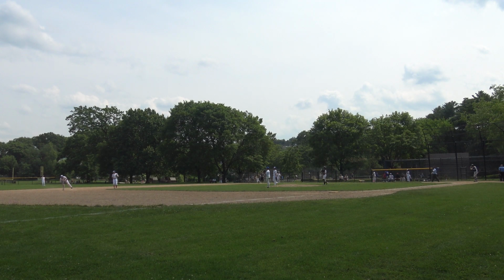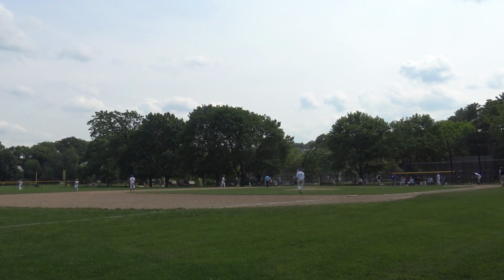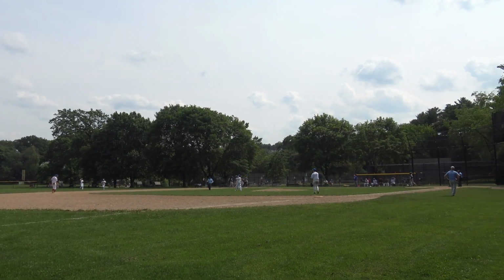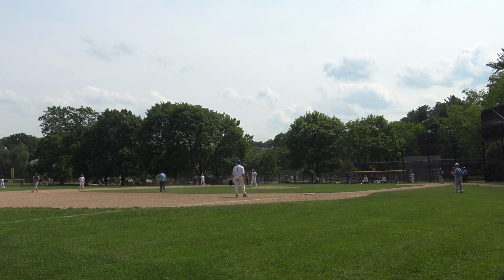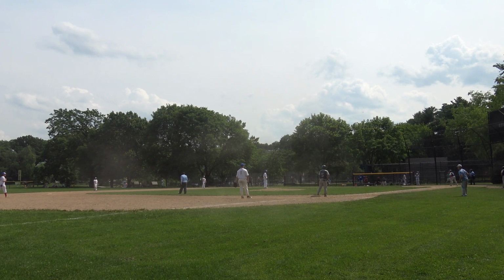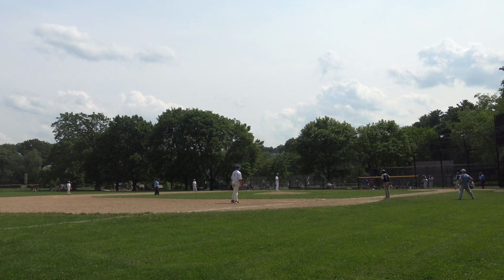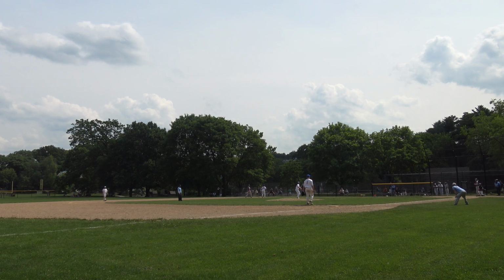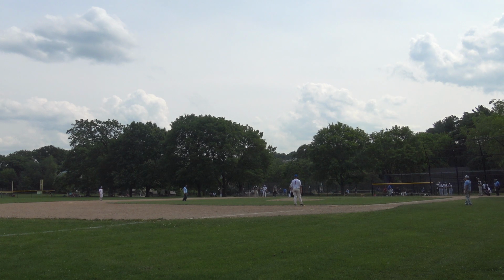230611A 4B Giants Elite at Bandits NBS18D2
6/11/23A Giants Elite at Brookline Bandits
2023 New Balance Select Baseball 16/18U Division II
2:00PM  Warren Field (Brookline) - 80F Partly Cloudy
Fourth Inning (Bottom) - Bandits Batting
End of Video Score:  Giants 4  Bandits 3